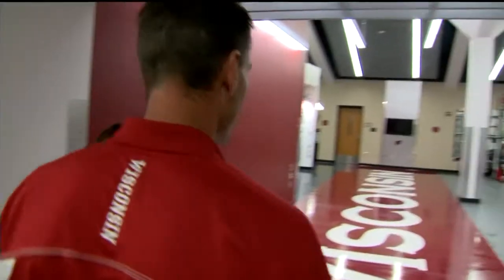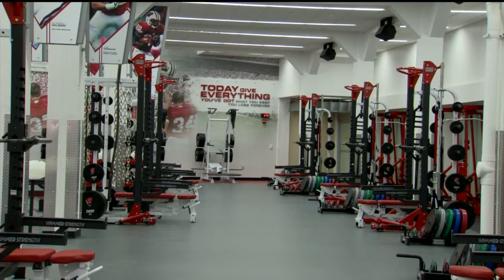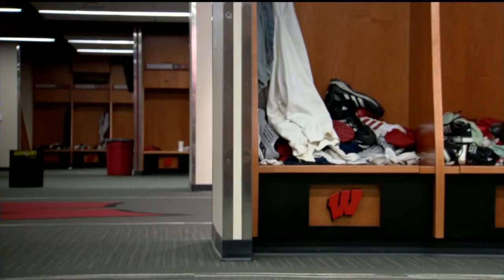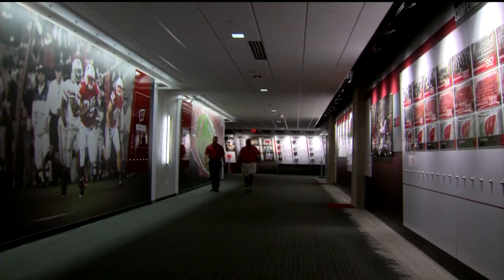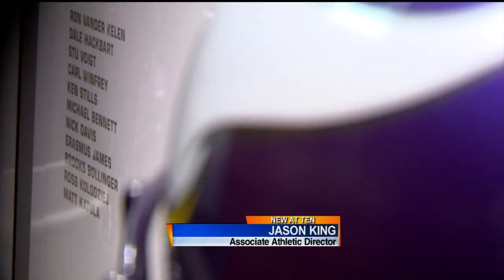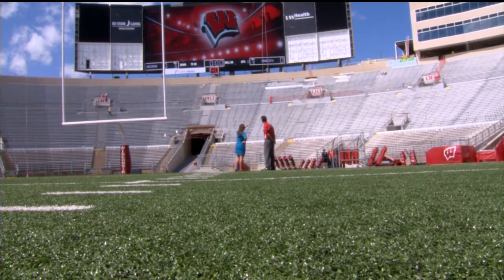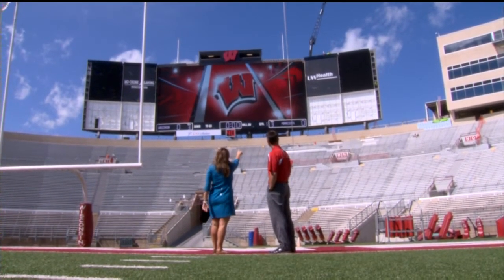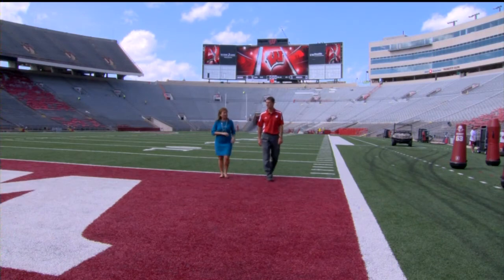Camp Randall unveils renovations, upgrades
Football season starts in just about a month, and if you're headed to a
UW game, you'll see some pretty big changes at Camp Randall.